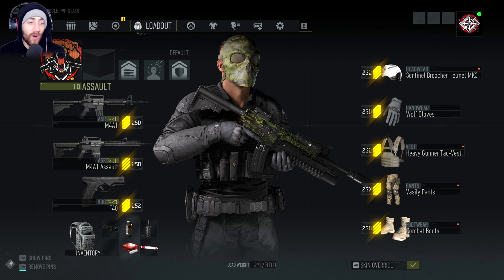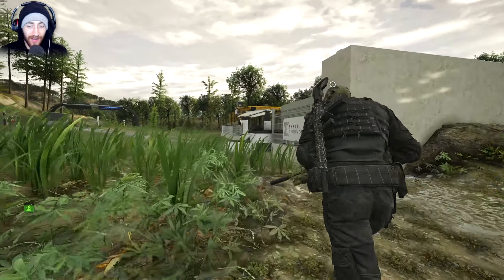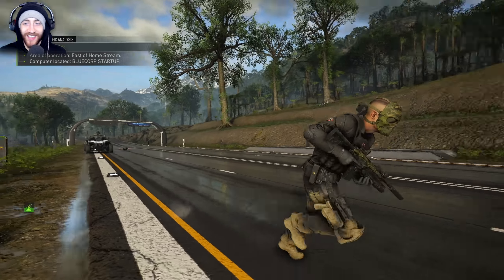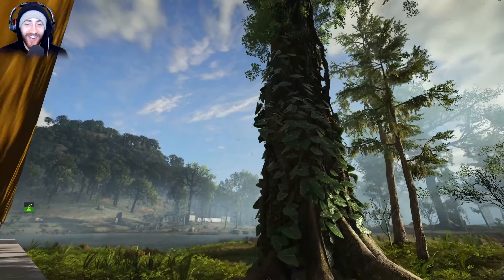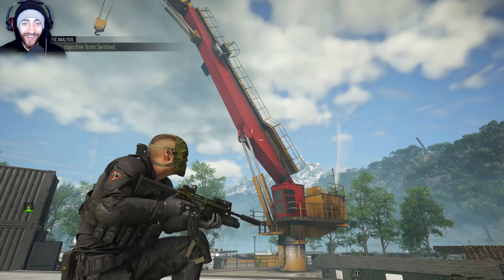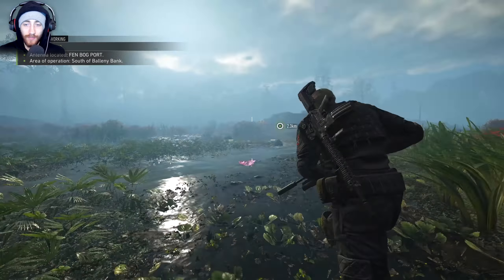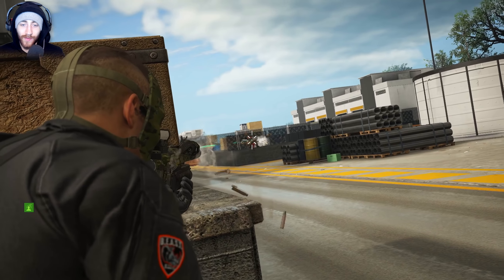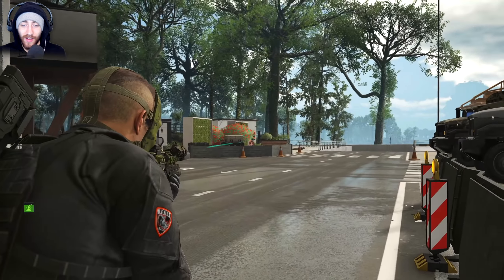THIS HAS TO BE THE MOST FUN WEAPON in Ghost Recon Breakpoint!